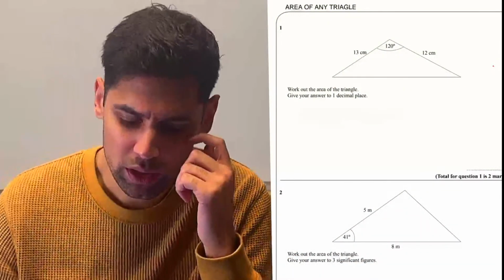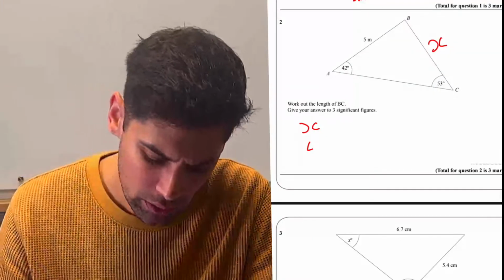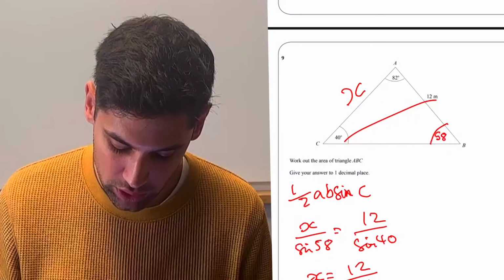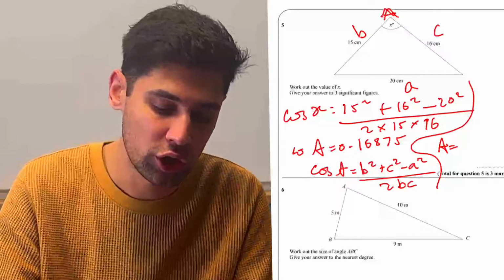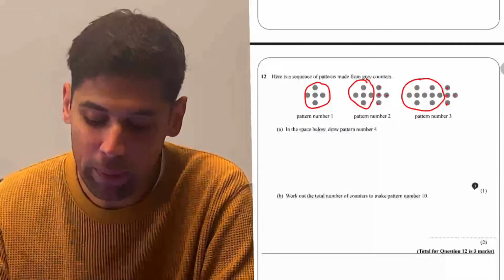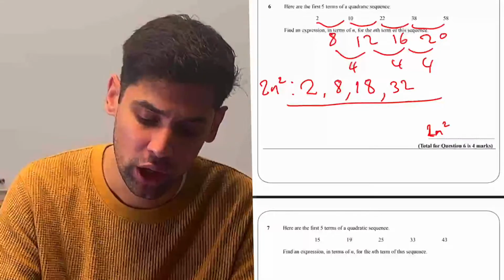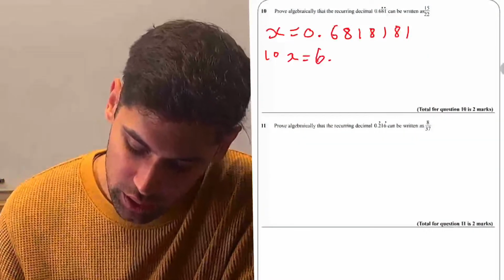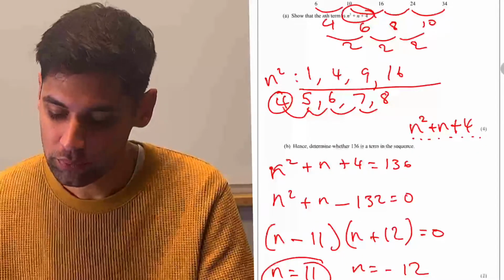MATHS GCSE REVISION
SINE, COSINE RULE, AREA OF TRIANGLE, SEQUENCES, DECIMALS TO FRACTIONS AND SURDS (+more)